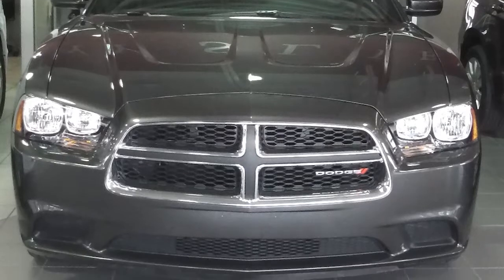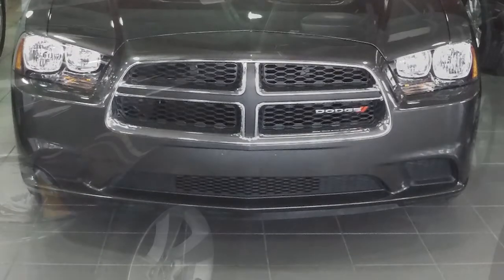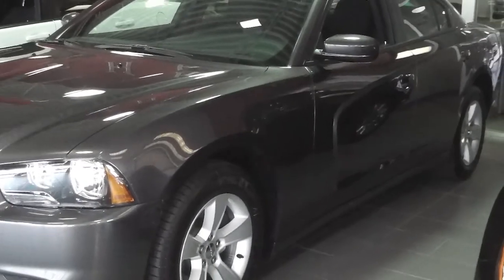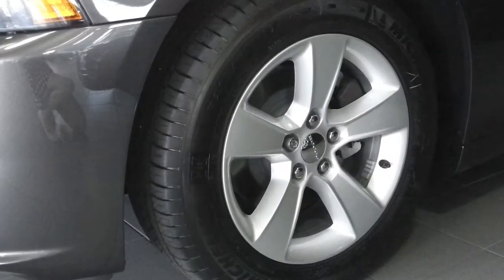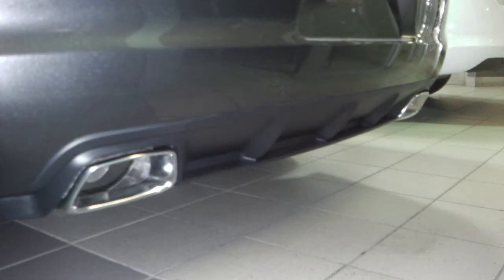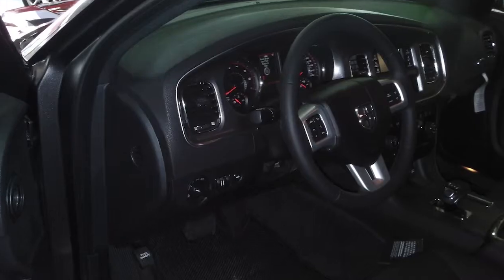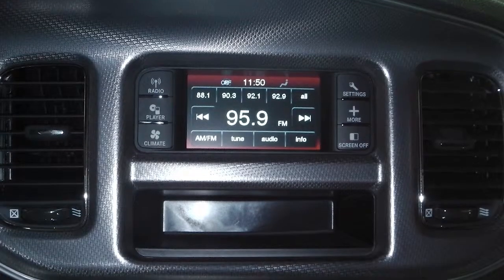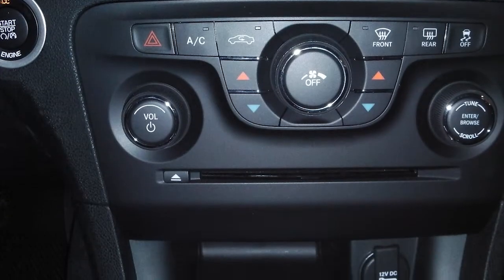2013 Dodge Charger SE for Robert -Eastside Dodge -Calgary, Alberta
Eastside Dodge
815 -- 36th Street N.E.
Calgary, AB T2A 4W3
Canada